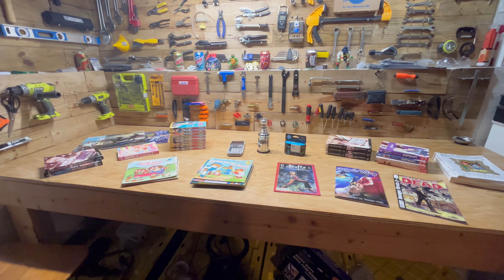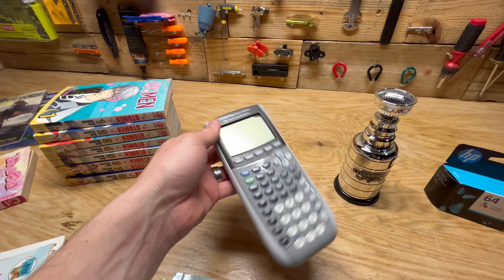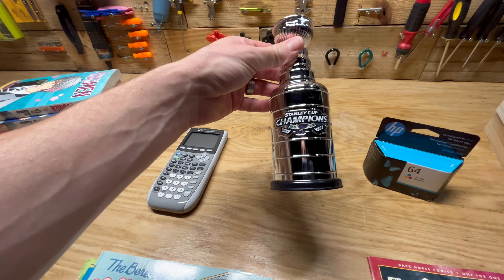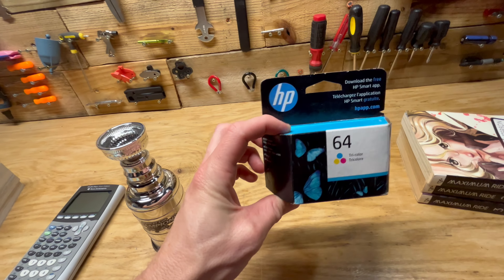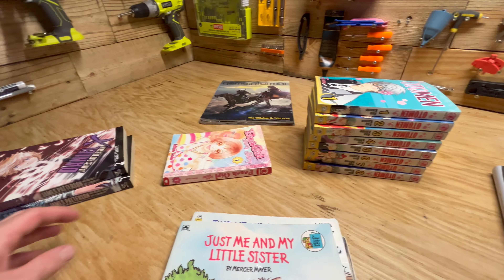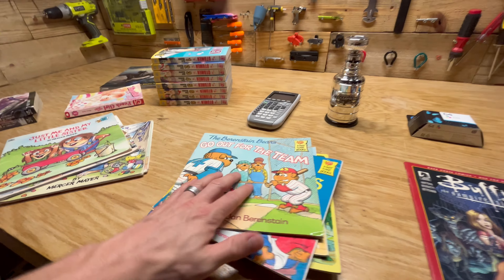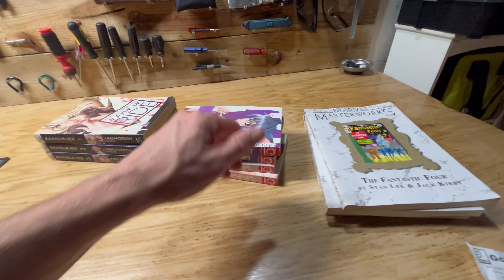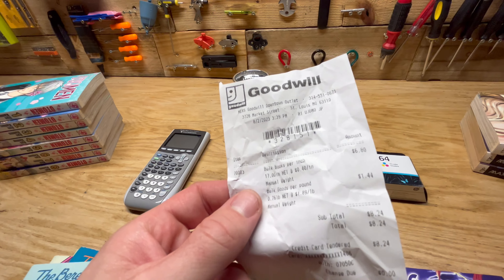How to Make Money Selling Books on Ebay! Thrifting to Re-Sell for a Profit! Ebay Re-Seller!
How to Make Money Selling Books on Ebay! Thrifting to Re-Sell for a Profit!

Thrifting in St. Louis at the Goodwill Bins for a Profit!  Everyday Items That Sell Well on Ebay!

Thrifting Valuable Items to Sell on Ebay!  How to be a Re-Seller! Selling Hats on Ebay for a Profit!

Bread and Butter Items To Sell On Ebay! Thrifting to Re-Sell! Best Items to Sell on Ebay for Profit!

What Sold on Ebay this Week! Thrifting to Re-Sell in St  Louis, Mo! What Things Sell Well on Ebay?

Video of my finds this week ( August 2023 ) from the goodwill bins in St. Louis, MO,

What Sold On Ebay! Bolo Items to Sell on Ebay! Thrifting to Sell on Ebay! Hot Items to Thrift !